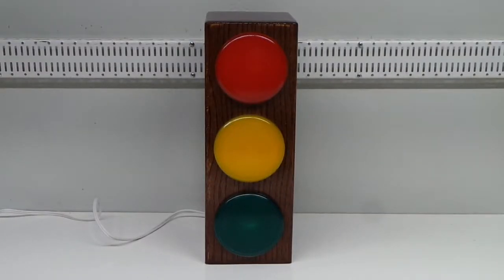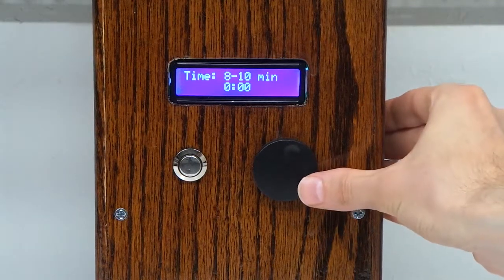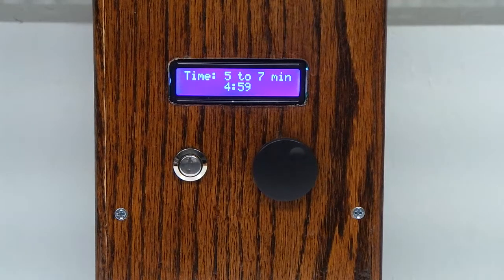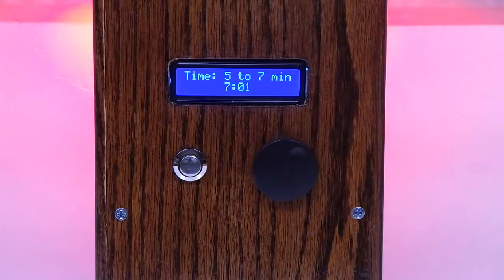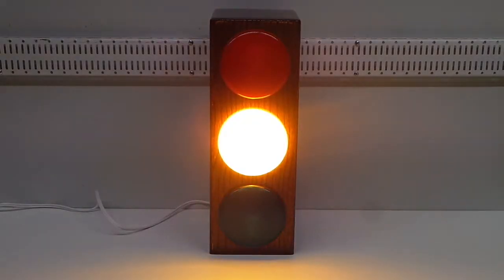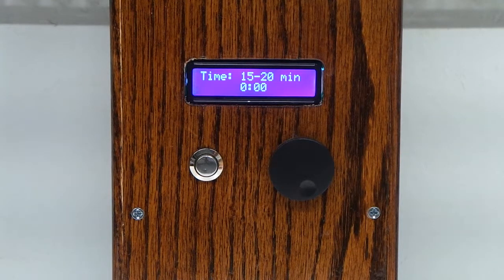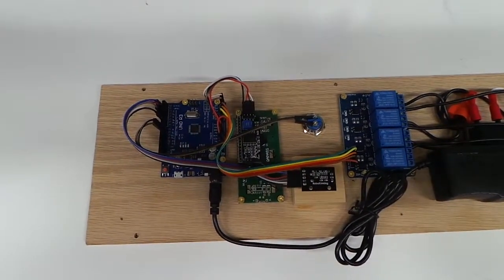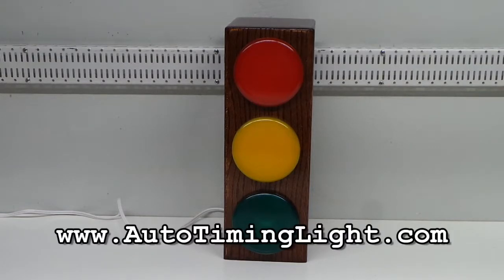Toastmasters Automatic Timing Light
An Automatic Timing Light for Toastmasters Clubs.  The Timer no longer has to be looking at the stop-watch instead of the speaker.  Select the speech time, hit the Start button, and the light will automatically change from Green to Yellow to Red at the appropriate time.  Powered by an Arduino Uno on the inside.  Detailed instructions and Arduino source code are available on the